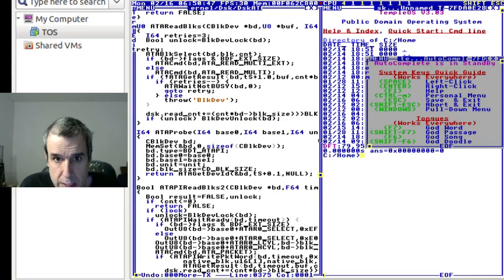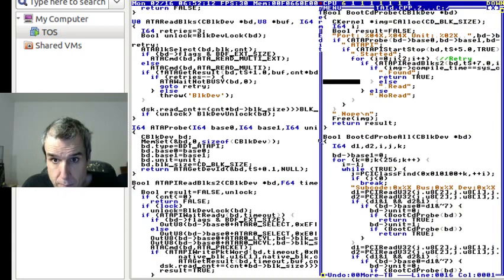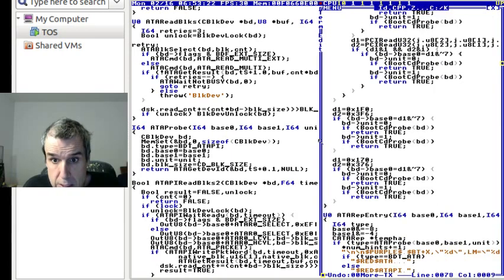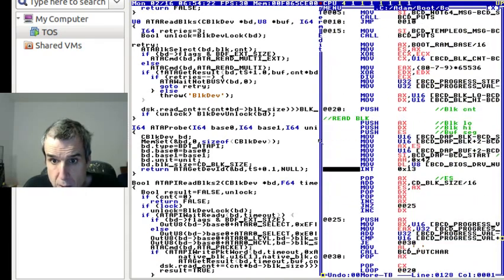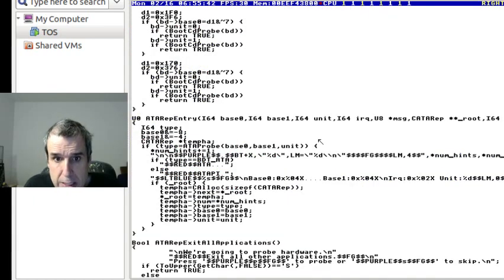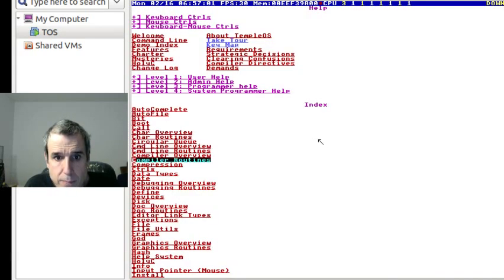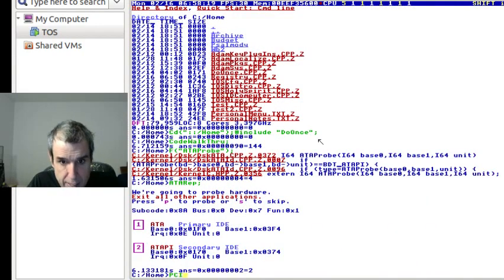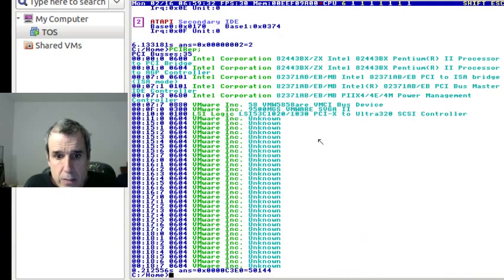423 - 5-Minute Random Code Walk-Thru #100 (TempleOS) [2015]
Full File Name: 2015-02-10T00:01:00+00:00 - TempleOS - 5-Minute Random Code Walk-Thru #99 (JniguSH21sw).mkv